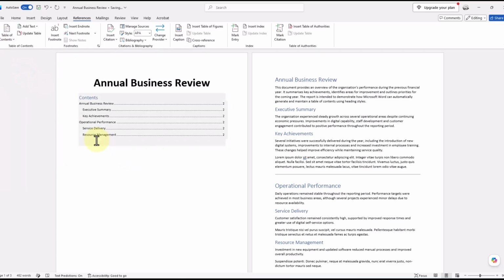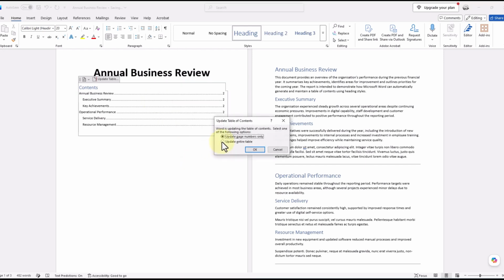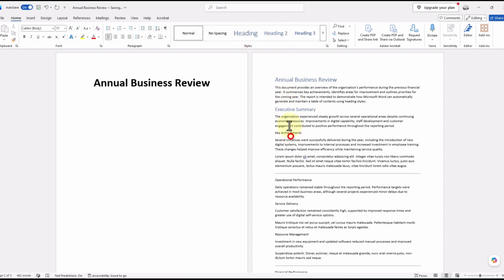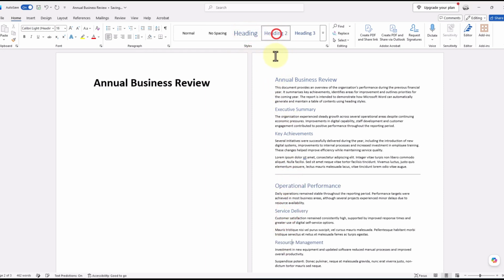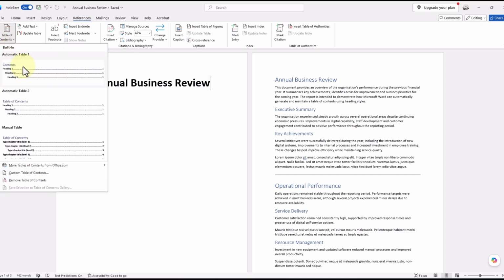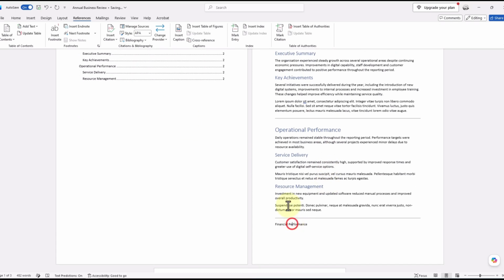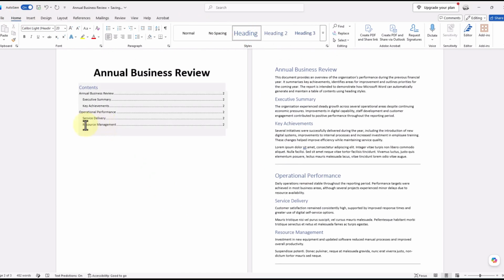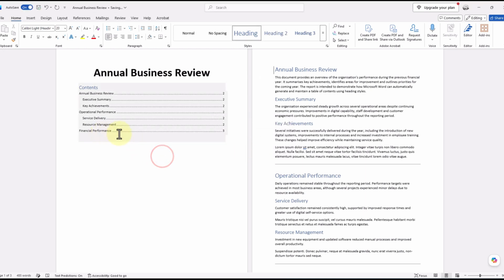How to Create an Automatic Table of Contents in Word | 2-Minute Tutorial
Learn how to create an automatic Table of Contents in Microsoft Word using Word’s built-in heading styles. This quick tutorial shows you how to add a contents page that automatically uses your document headings and can be updated when your document changes.

▪️ How to use Heading 1, Heading 2 and Heading 3 styles
▪️ How to insert an automatic Table of Contents in Word
▪️ How to update the contents page when headings or page numbers change

⌚ **CHAPTERS**
00:00 Create an Automatic Table of Contents
00:16 Apply Heading Styles
00:30 Insert the Table of Contents
00:58 Update the Table of Contents

**TOP TECH TIPS**
Straightforward tutorials for Microsoft Word, Excel, Windows and everyday tech.